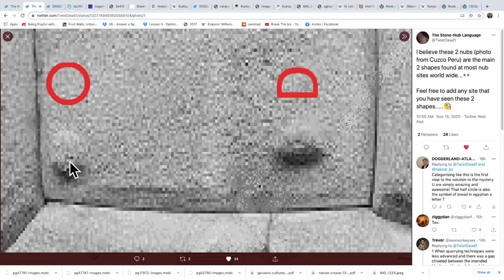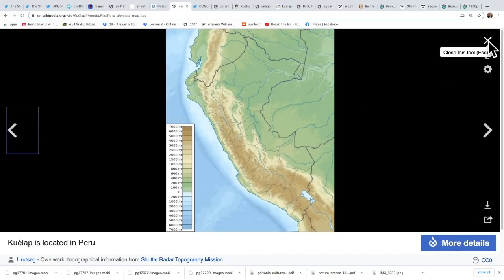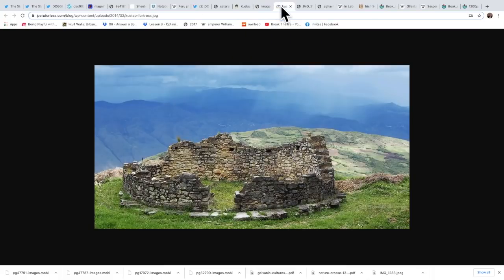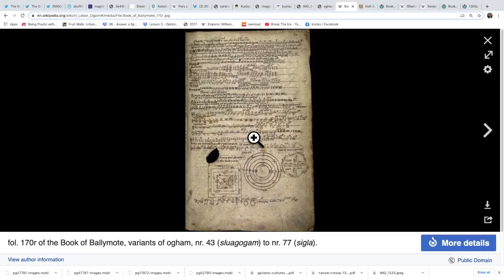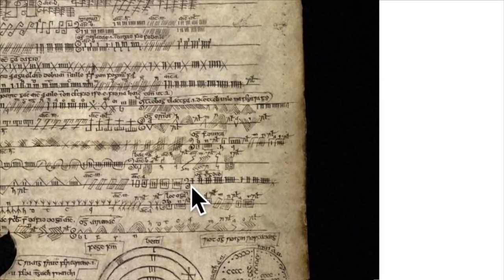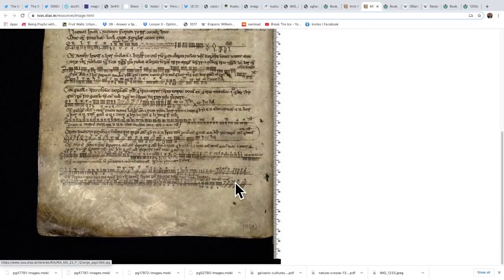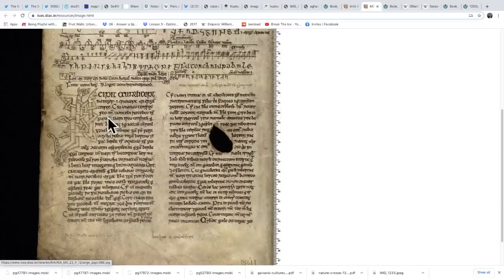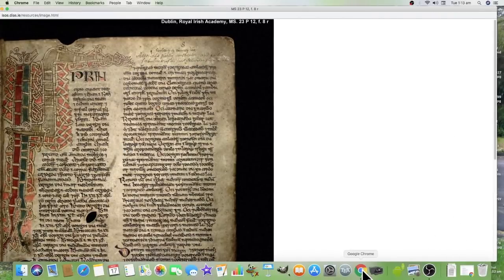AHA! Pre-INCA ALPHABET-MUSICAL NUB CODE FOUND in IRISH BOOK?! NUBS ARE NOTES?!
►IMPORTANT LINKS! 👍
✅ Tshirt, MUGS, MERCH! WOW! 👍
✅ NEW BOOK on ANCIENT LOST HIGH TECHNOLOGY!
✅ MY BOOK ON WHAT PYRAMIDS REPRESENT: Travelogue and Detective Work!